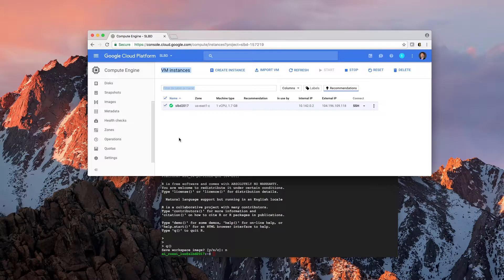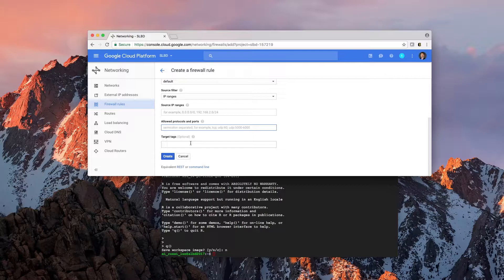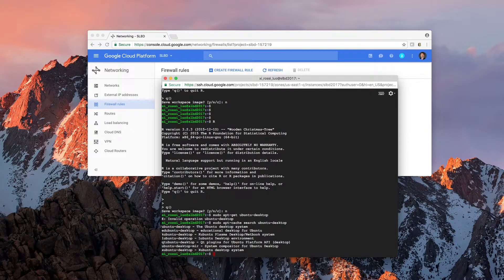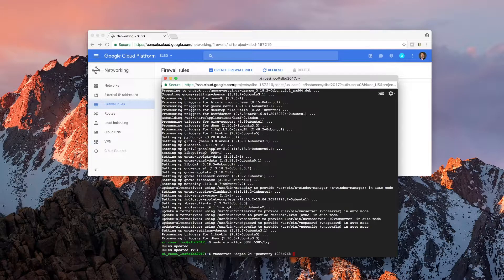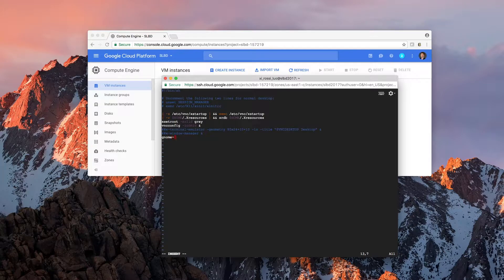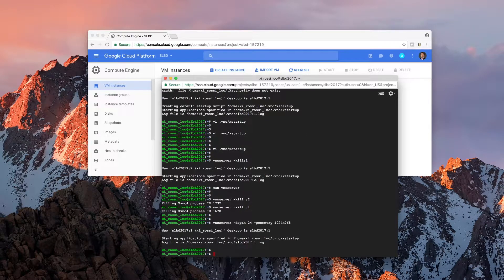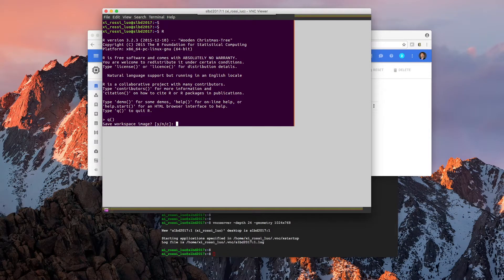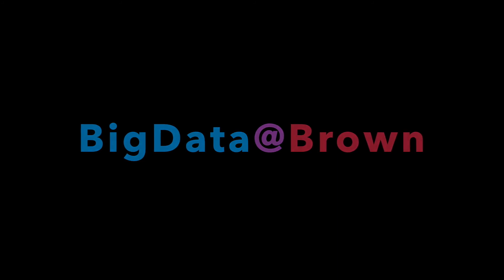GC2. Google Cloud: Desktop and VNC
For my course on machine learning and big data.